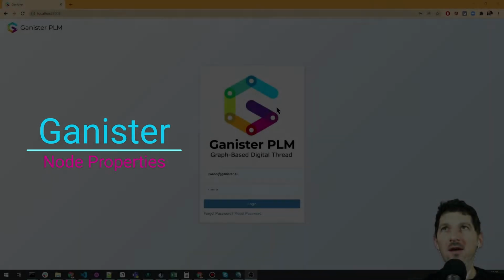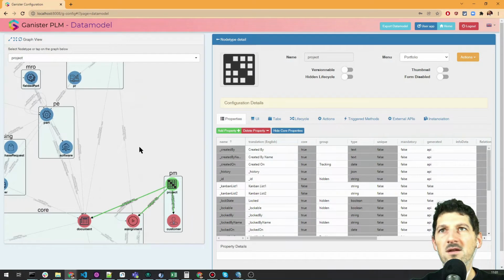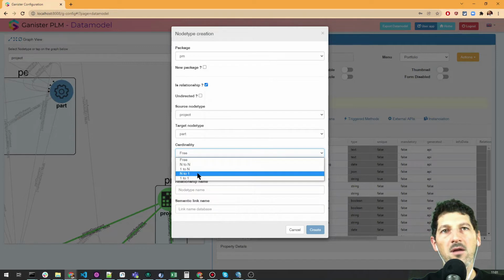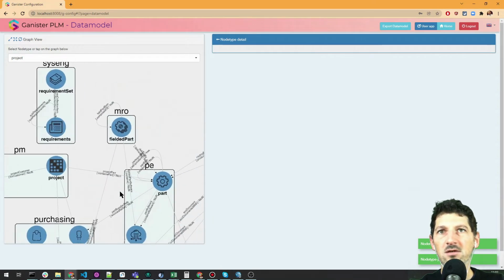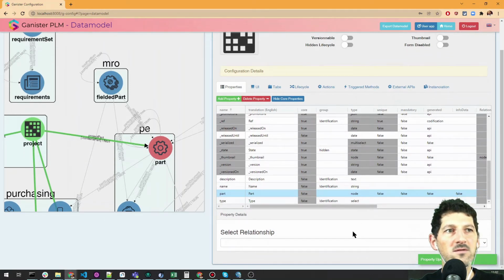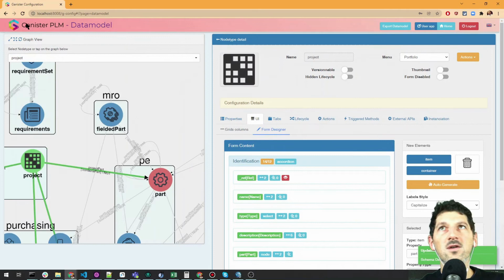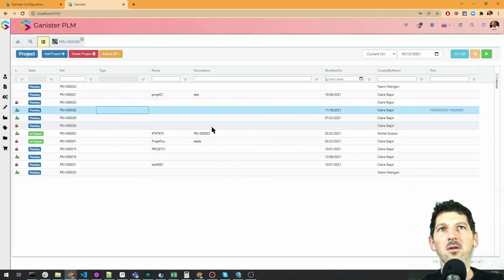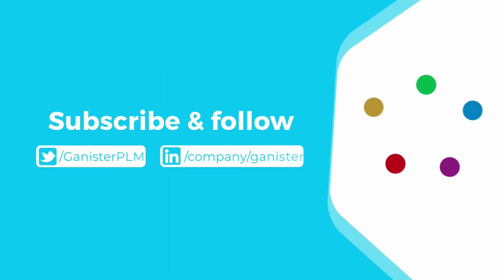Ganister PLM - node properties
Sometimes we have properties representing a relationship to another object. In this video we drive you through the creation process of a "node property" in Ganister PLM